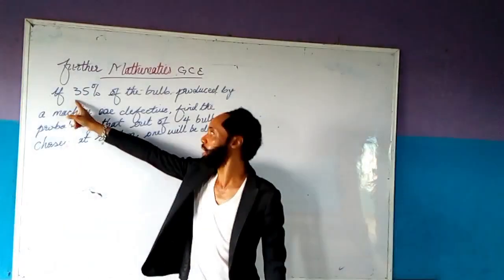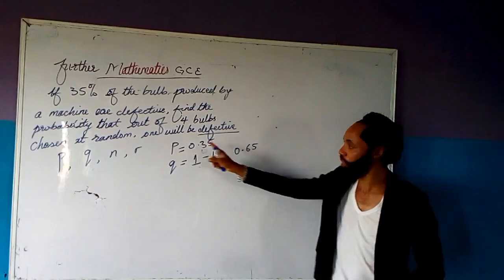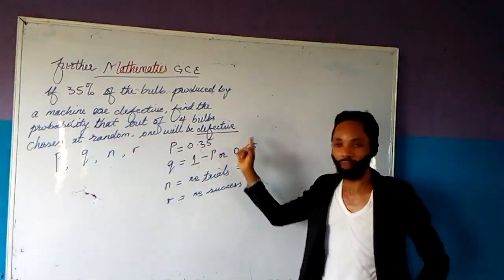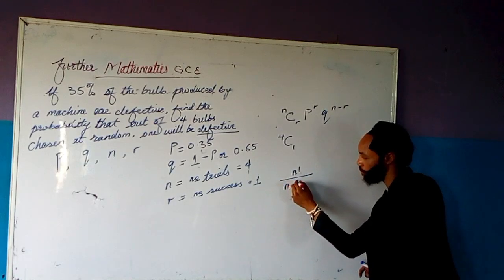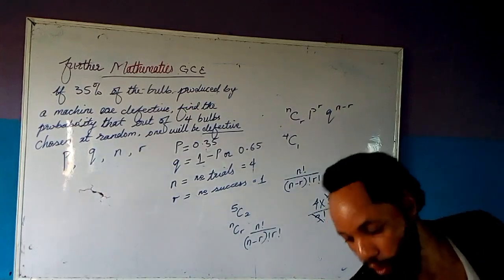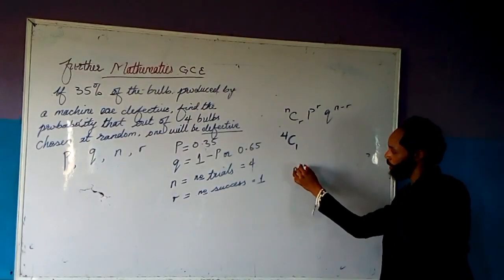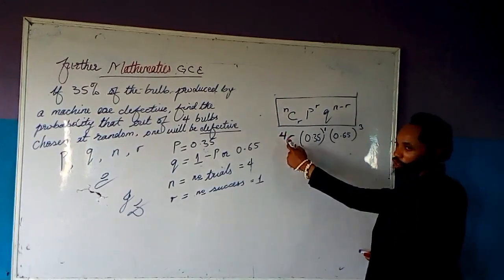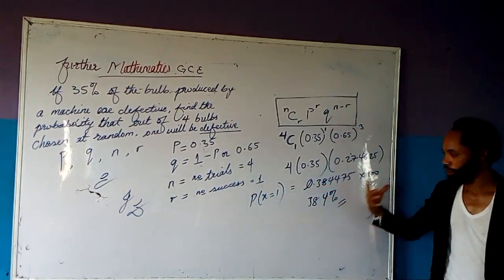Intro to binomial probability distribution. (explained)